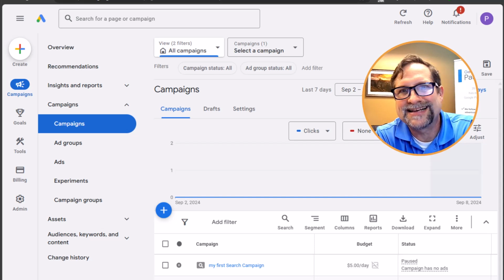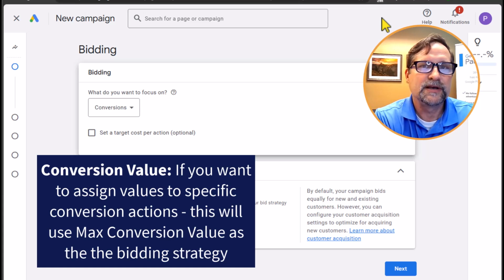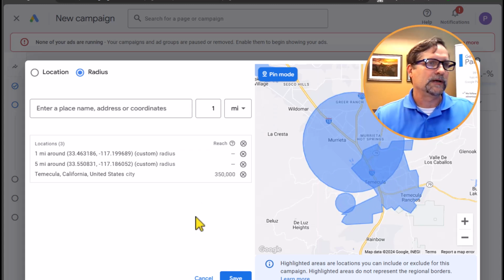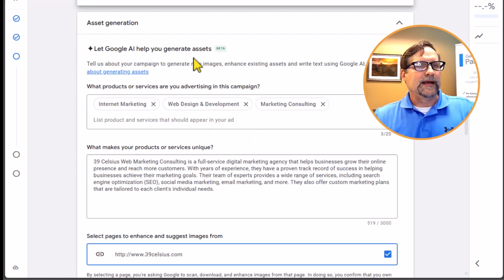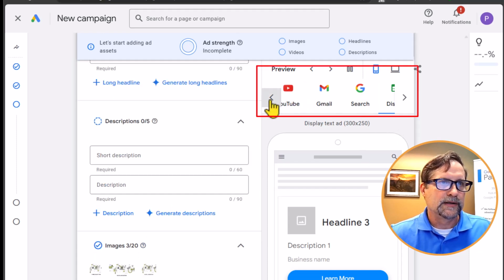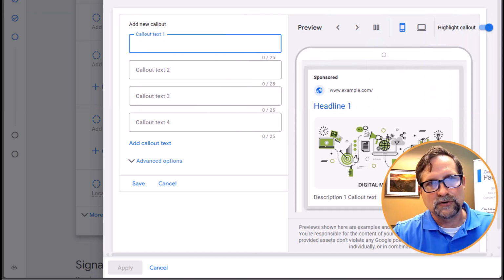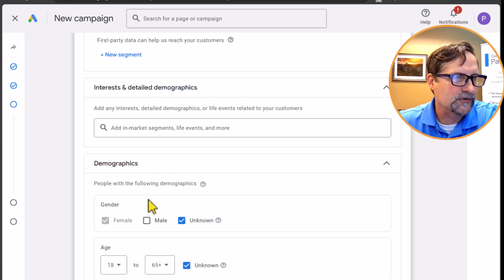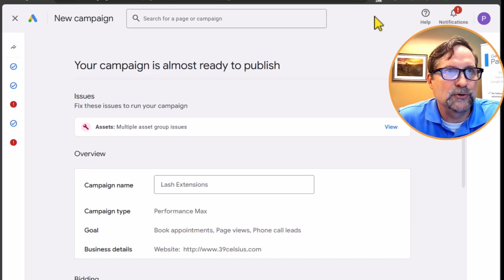🚀 Performance Max Campaigns for Spas & Salons (Free Google Ads Tutorial!) Video 10 of 10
Want to supercharge your spa or salon advertising? ✨ In this video (part 10 of 10 Google Ads series!), we'll show you how to create high-performing Performance Max campaigns that reach your ideal clients across all of Google's channels! 🧲

-Set up a Performance Max campaign from scratch in Google Ads 🖱️
-Understand the power of machine learning and AI for better results 🧠
-Reach potential clients on Gmail, YouTube, Display, Discover, and Search 🌐
-Use audience signals to target the right people with your ads 🎯
-Create compelling ad copy and visuals that drive conversions ✍️🖼️
-Optimize your campaign settings for maximum impact ⚙️
-Add extensions to enhance your ads and provide more information 🔗

By the end, you'll be a Performance Max pro, ready to harness Google's advanced technology to attract more clients and grow your spa or salon! 🚀

Chapters:
0:00 Introduction to Performance Max Campaigns
0:26 What Makes Performance Max Unique?
1:14 How Does Performance Max Target the Right People?
1:34 Creating a Performance Max Campaign
2:06 Choosing Performance Max as the Campaign Type
2:24 Setting Up Conversion Actions
3:12 Entering Your Website URL
3:34 Naming Your Campaign
4:31 Setting Bidding to Maximize Conversions
5:35 Targeting New and Returning Customers
5:46 Setting Location Targeting
6:42 Adding Languages
7:10 Automatically Created Assets
8:02 Setting Ad Schedules
8:51 More Settings
9:28 Naming Your Asset Group
10:35 Generating Assets
11:10 Writing Headlines
12:29 Writing Long Headlines
13:03 Adding Images
14:23 Adding Logos
15:17 Adding Videos
15:46 Adding Sitelinks
17:16 Adding Promotions
17:38 Adding Prices
17:54 Adding Callouts
18:36 Adding Location Extensions
19:30 Adding Search Themes
20:14 Adding Audience Signals

Read more about digital marketing specific to Spas and Salons